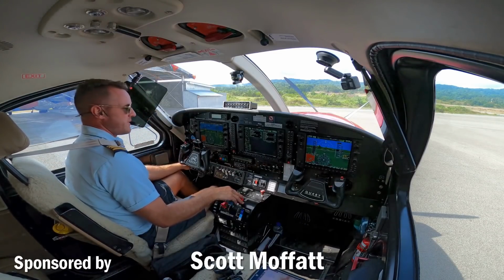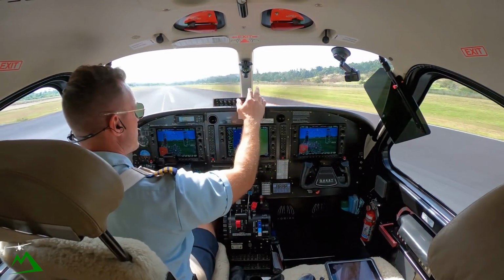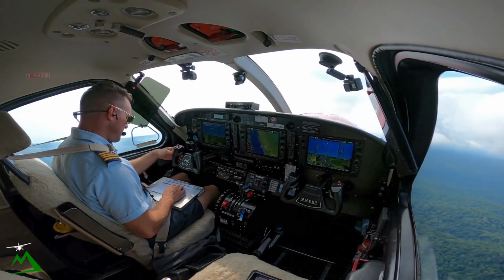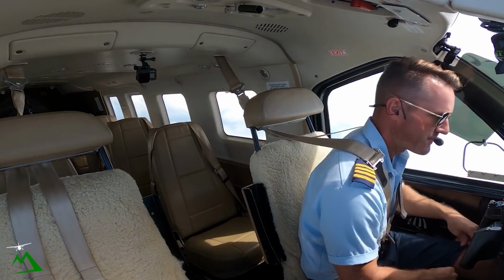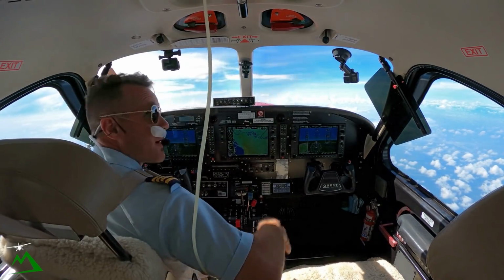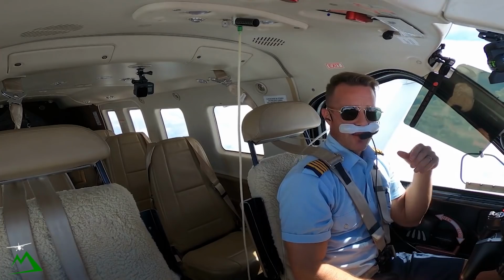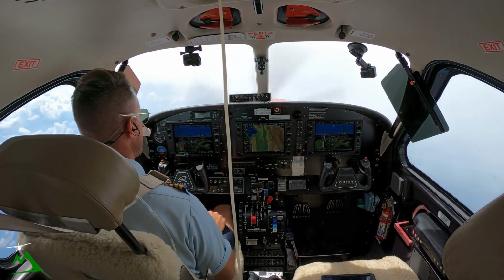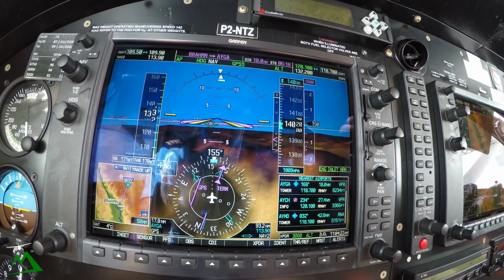Fighting Weather to Get Home in the Kodiak Airplane | Bush Pilot Flight Vlog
Beginner Level
Extreme 3D Pro Joystick for Windows
$97

Entry Level

Intermediate Level

Cheaper option